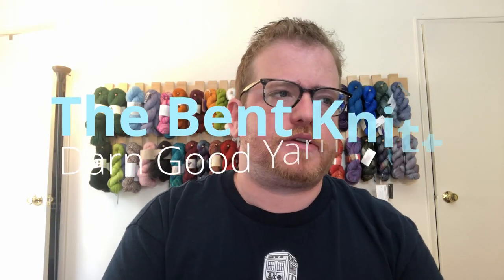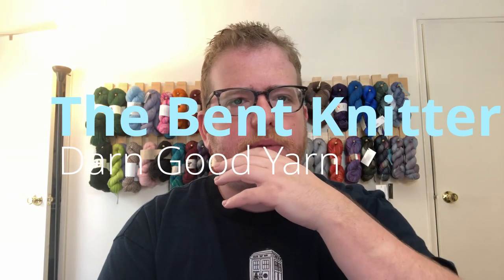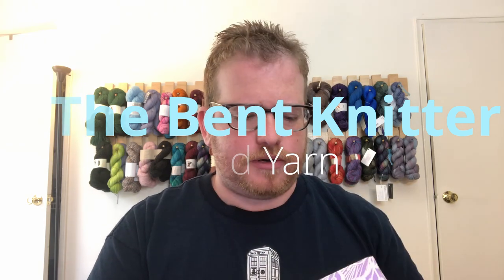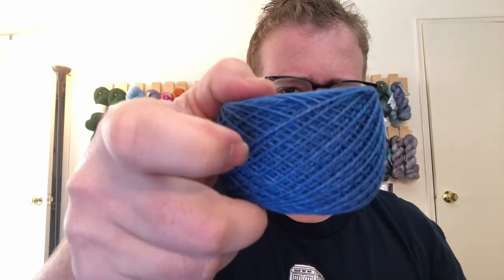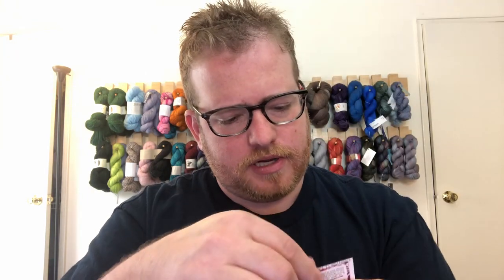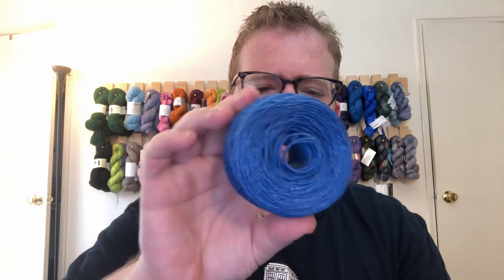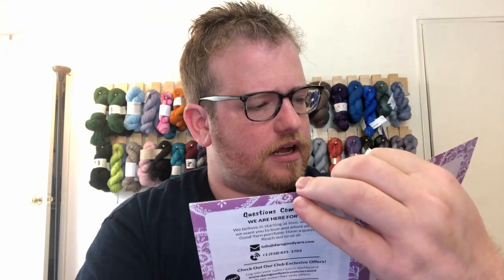June Darn Good Yarn Unboxing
I'm now on Redbubble, come check it out: thebentknitter.redbubble.com End of Winter sale: $10 mystery scarf sale. come check it out When you darngoodyarn.com, make sure you use to use coupon code "thebentknitter" to get 15% off your order

Sport Weight Linen
2-ply yarn -fine weight
175 yarn